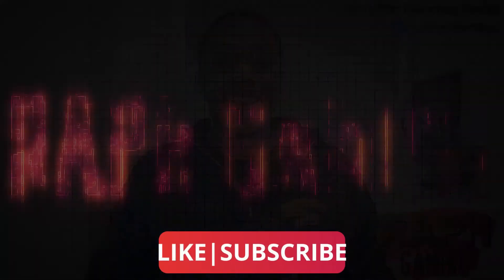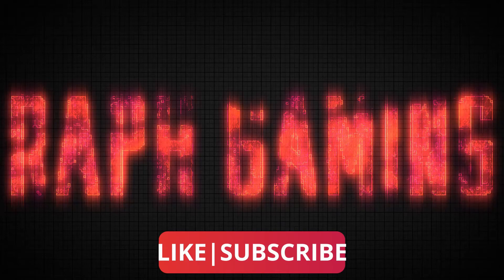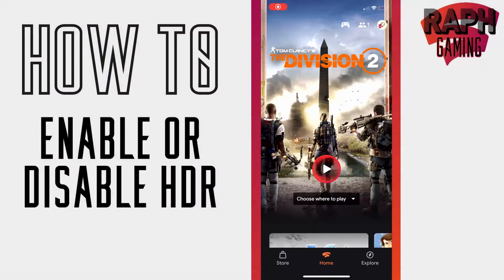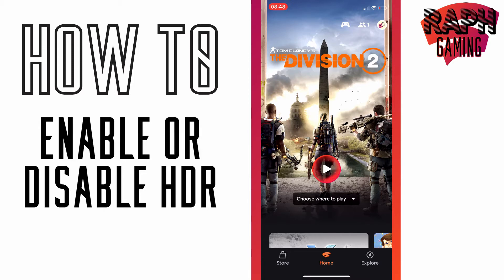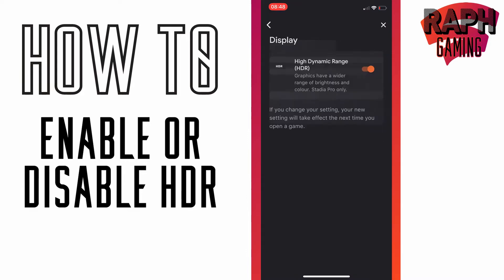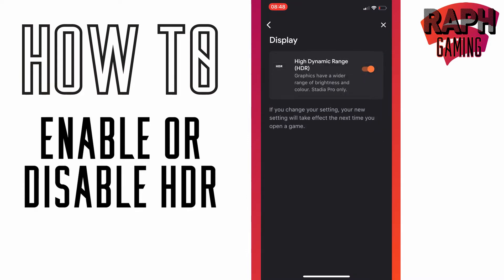STADIA HOW TO: Turn HDR On or Off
Member of 'The Glory Of Stadia Podcast!!
All Episode available on all your favourite Podcast Apps

Make sure you checkout and sign up to Stadia Source